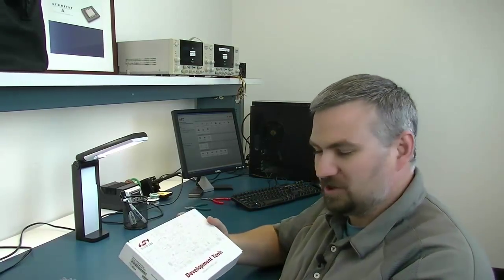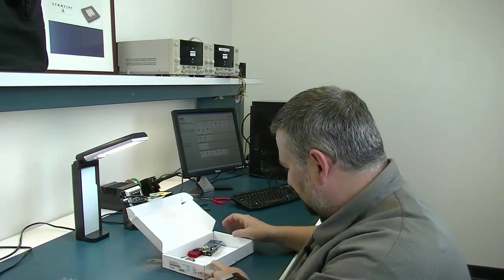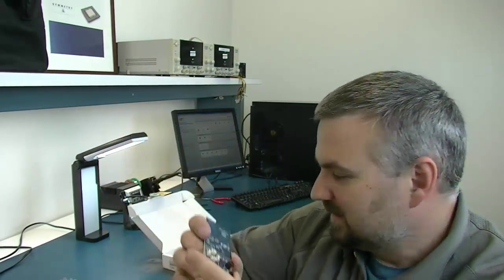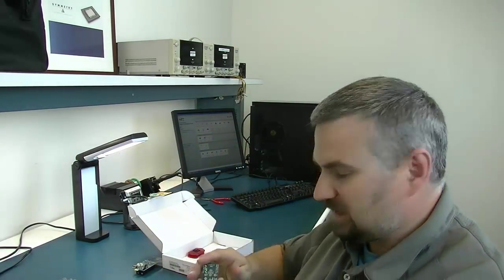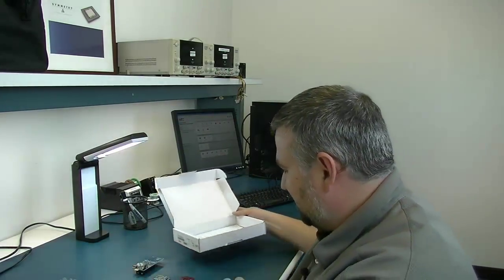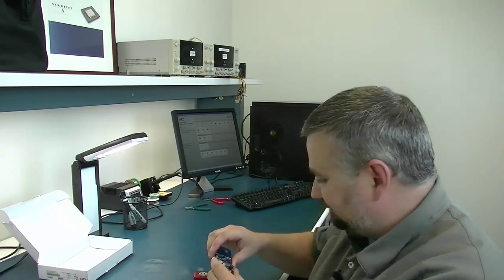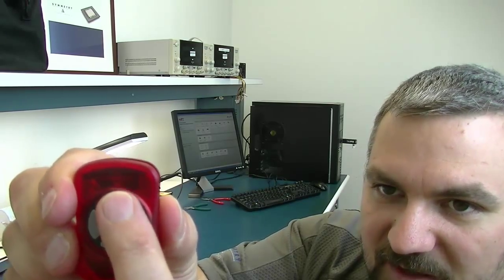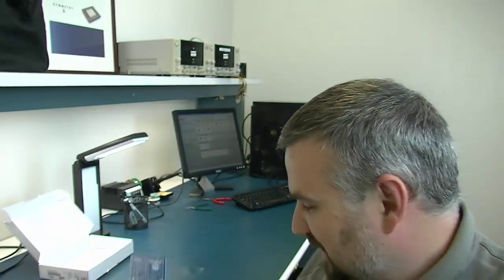Silicon Labs - EXR LEDK1W 915, Unboxing and Demo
In this video, Jaime, demos the Silicon Labs - EXR LEDK1W 915. Silicon Labs' EZRadio Remote Control Demo Kit contains everything you need to familiarize yourself with and evaluate the Si4010 RF SoC transmitter and the Si4355 receiver.